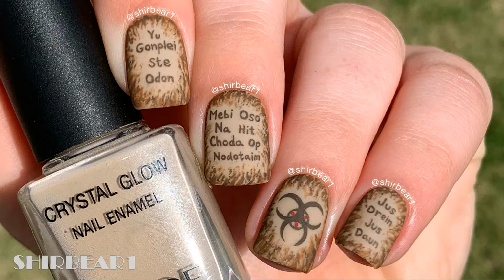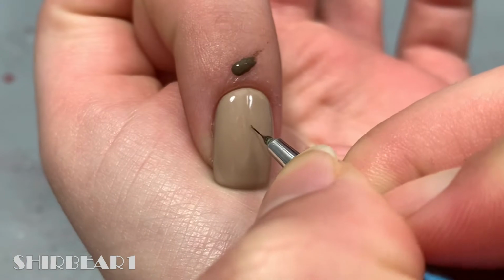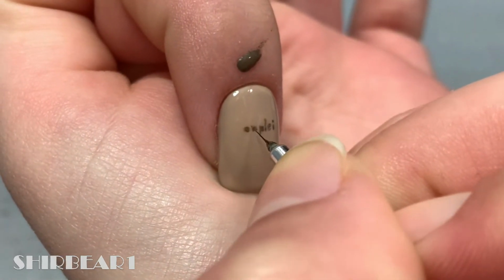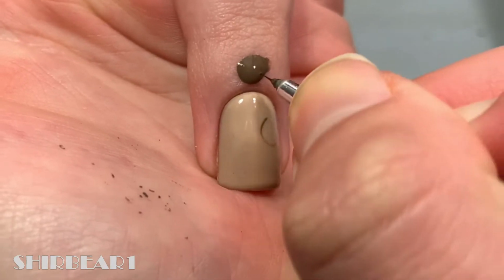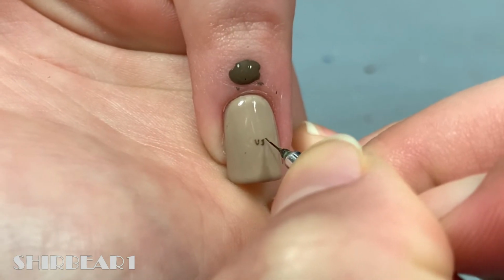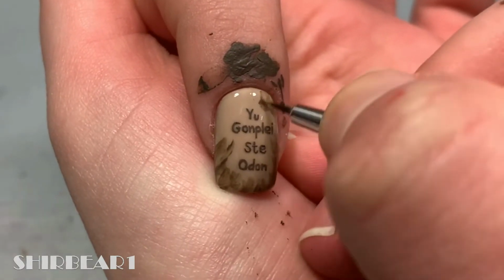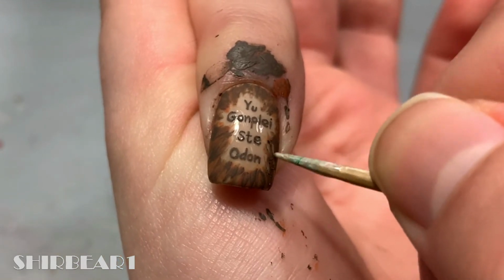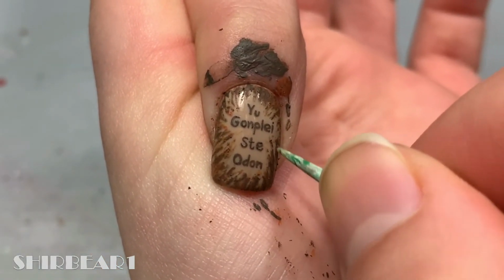TRIKRU - The 100 Nail Art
RECREATIONS: 👏
I love seeing your recreations of my designs but often I miss things when you tag me on Instagram.
If you try any of my nail art looks, please tag me & tag shirbear1 on Instagram so I could see them :)